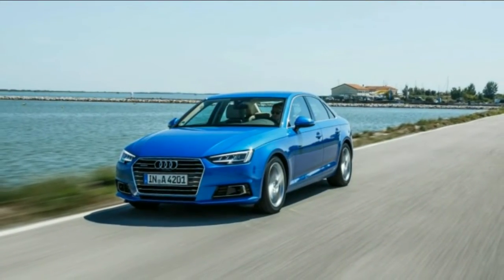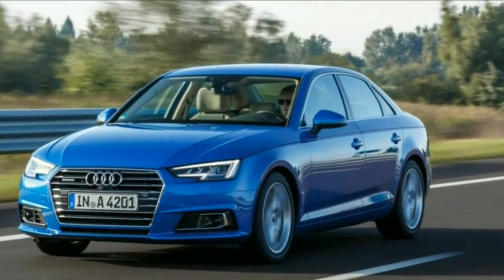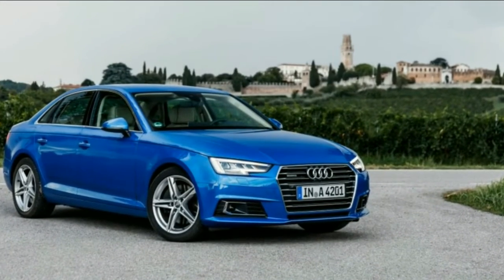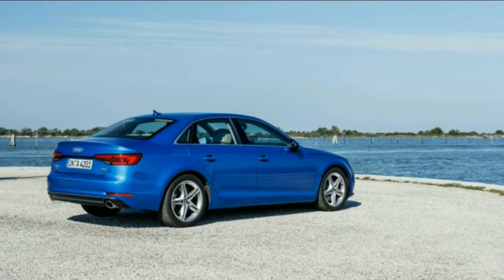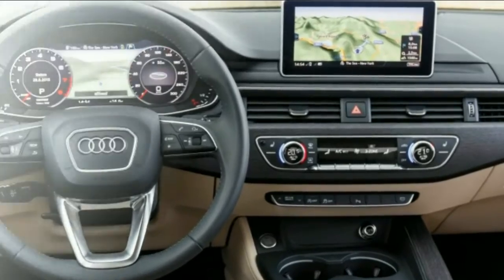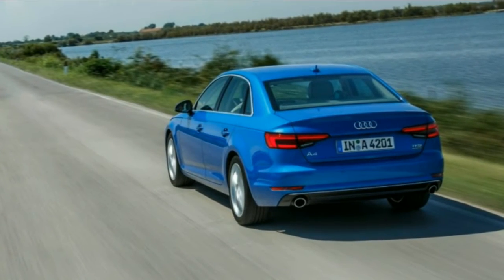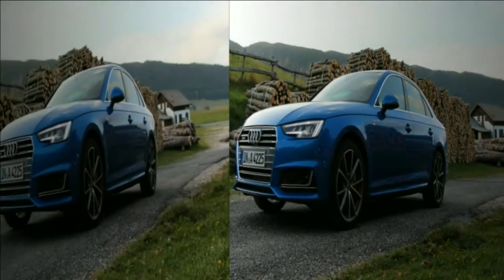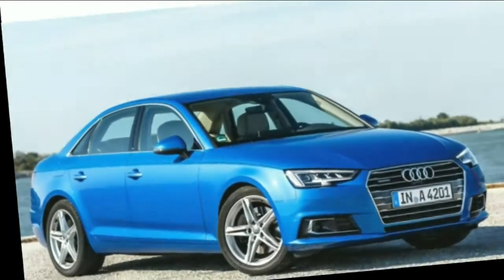Audi A4 Review in Slideshow | Embodies Vorsprung durch Technik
2017 Audi A4 | Embodies Vorsprung durch Technik, disembodies the driving experience.